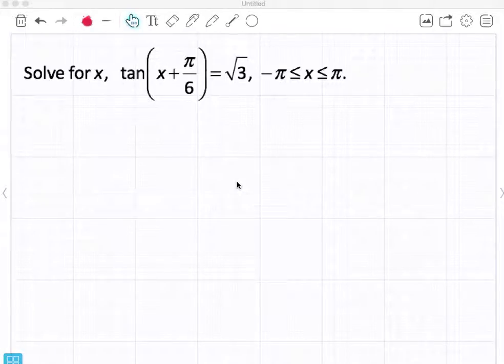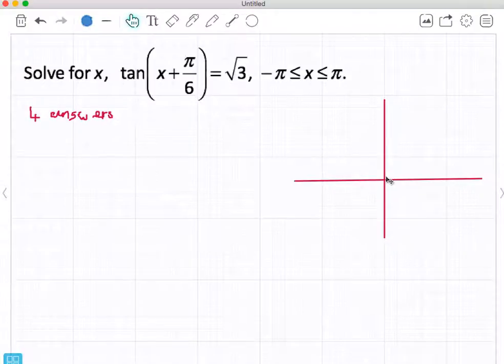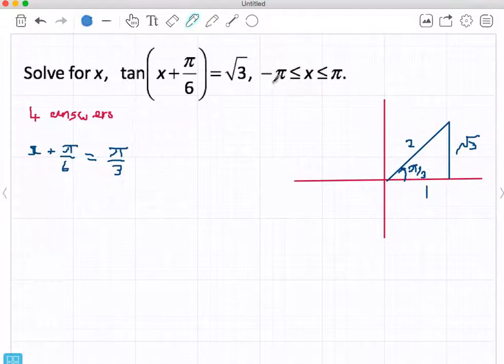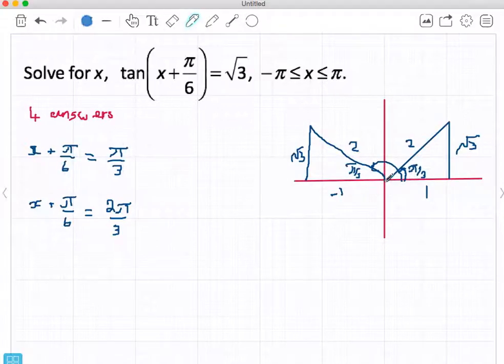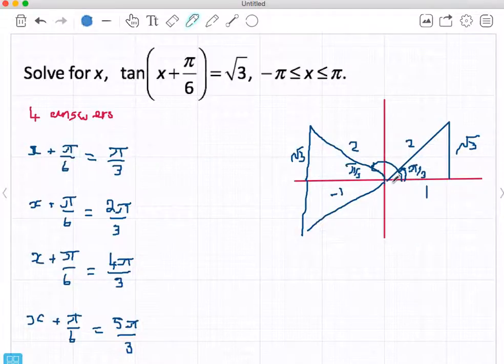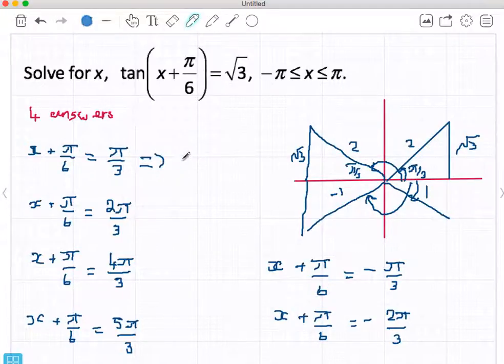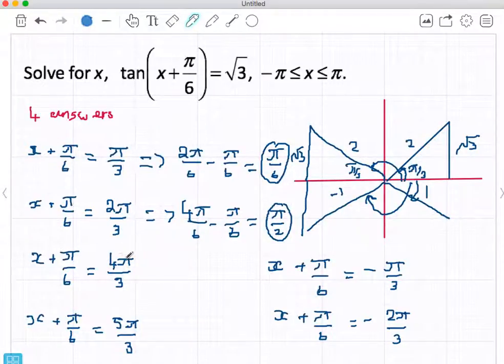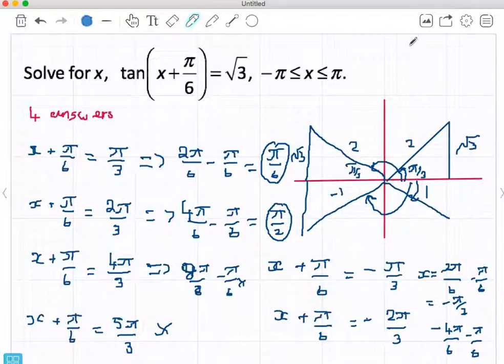Red Zone Q8